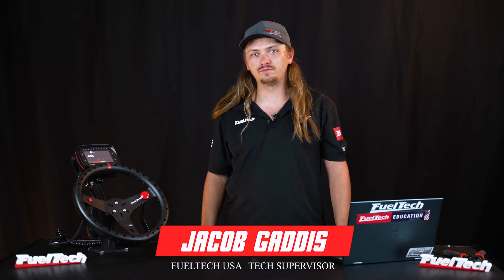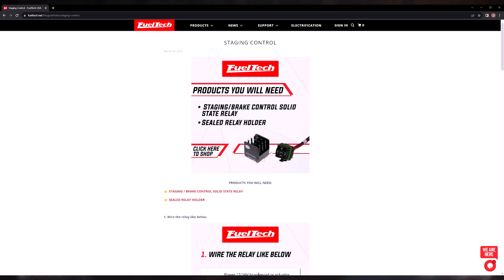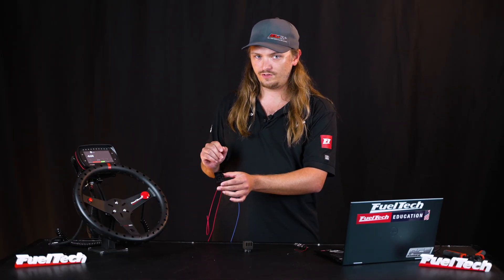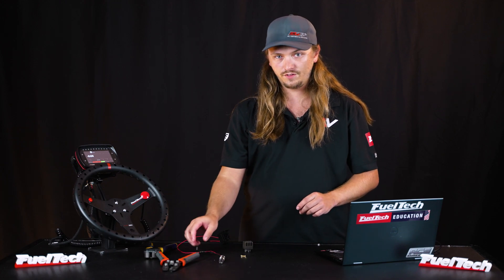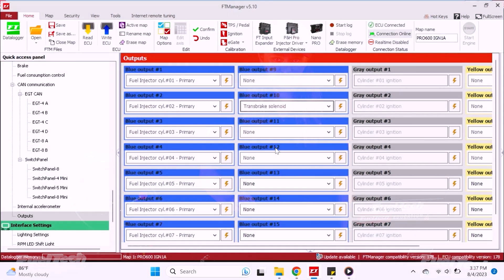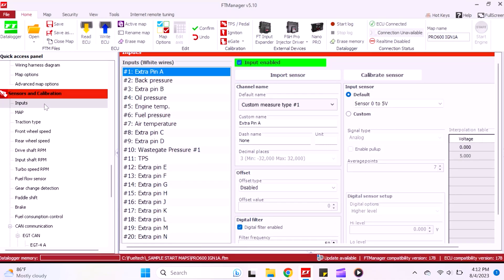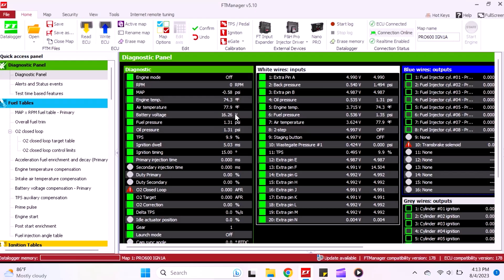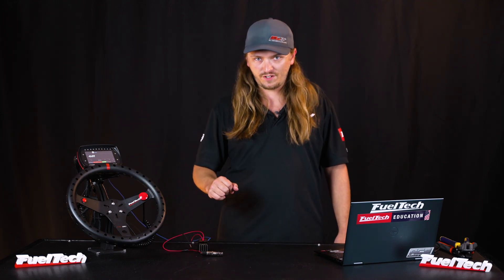How to Properly Setup and Test your Transbrake and Staging Buttons | Tech Tuesday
Transbrake not working? Having some wiring issues? Join Jacob as he shows you the step by step guide to wire, setup and test your Transbrake and Staging Buttons.

If you have any tech related questions or want us to do a deep dive on a problem you need answered, drop a comment below and tell us what you would like to see us do on the next Tech Tuesday!

0:00 Introduction
0:17 Why use a solid state relay
1:05 Relay diagram
2:30 How to wire the relay
3:39 Wiring the ECU Output to the ECU
4:56 Wiring the transbrake and staging buttons
5:37 Setting up transbrake and staging inputs on ft manager
6:29 Testing the buttons
6:44 Turning on transbrake and staging in ft manager
7:12 Testing the transbrake and staging buttons
7:36 Brake Pressure Control and final thoughts